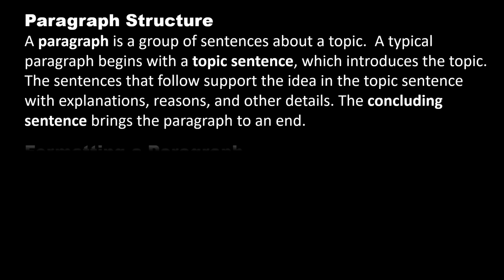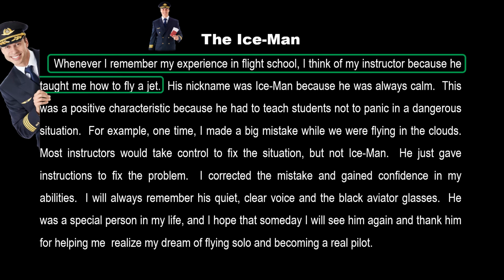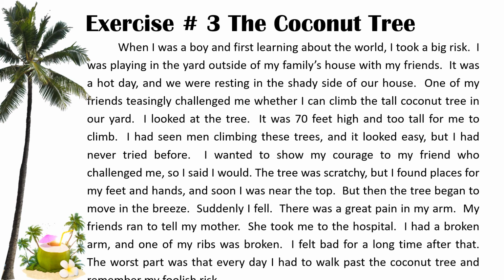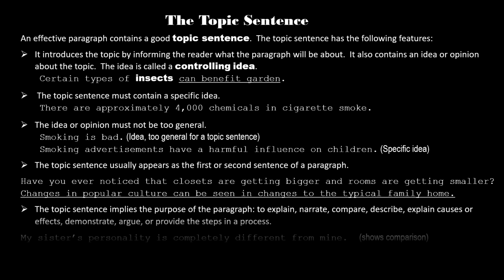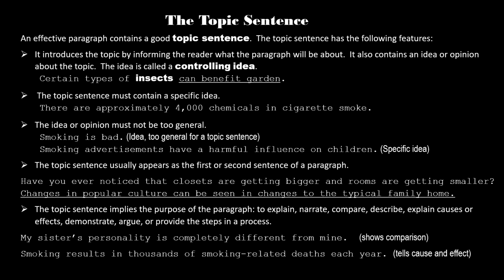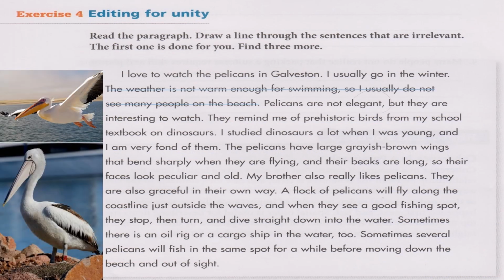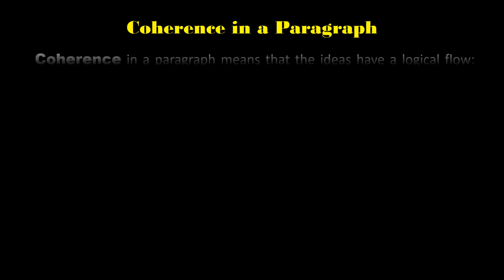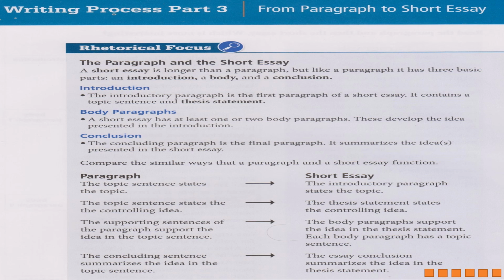How to Write an Effective Paragraph? Great Tips for Your Writing Skills!